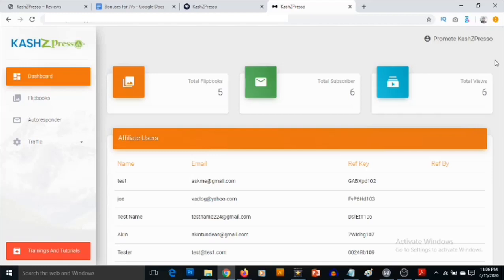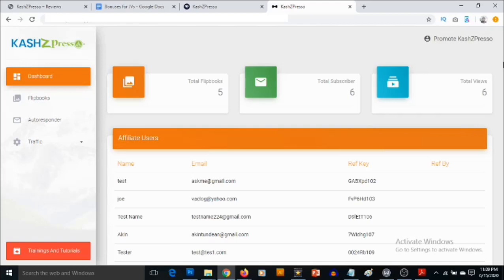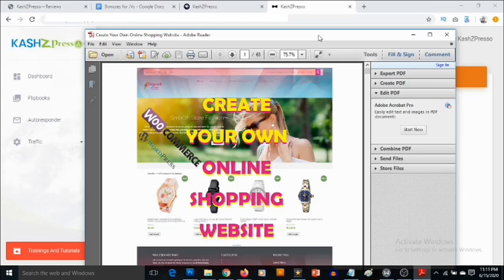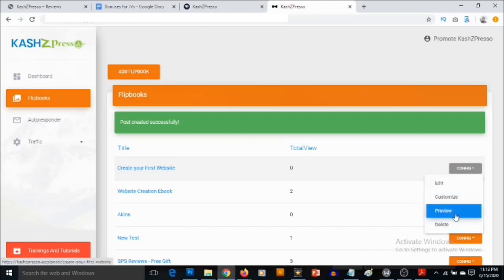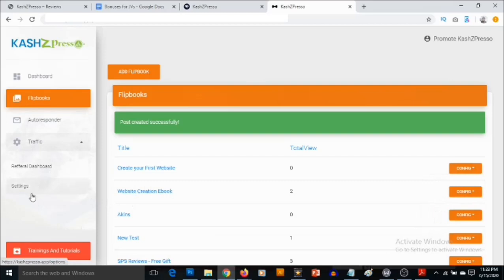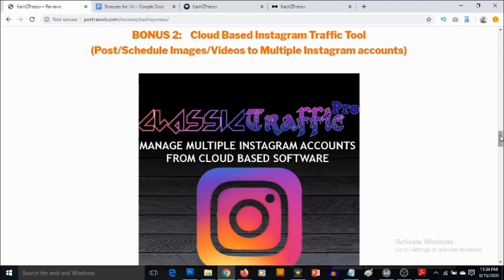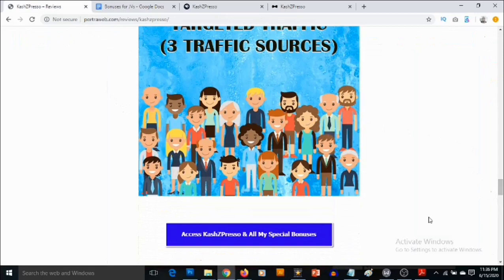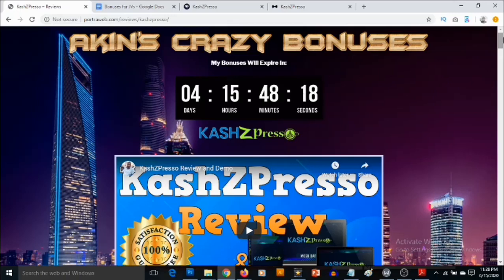KashZPresso Review - What You Need to Know before Buying [KashZPresso Review]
Users can take any pdf (either their own, or free from internet or done for you
pdf reports we’ll provide in the members area) and upload it in KashZPresso
app..

My KashZPresso Review shows you can share with the world using one push of a button. When the visitors will read the eBook, they’ll see optin popup. Upon signing up, visitors will see an offer to refer more visitors to the PDF and get additional reward.

KashZPresso demo
KashZPresso bonus
KashZPresso demo and bonus.